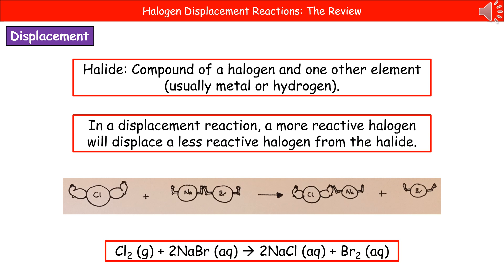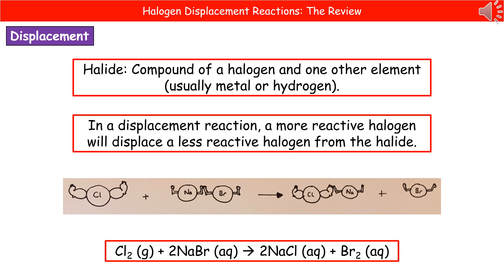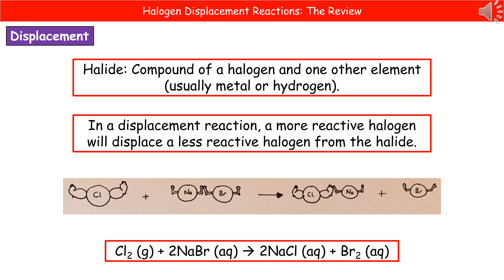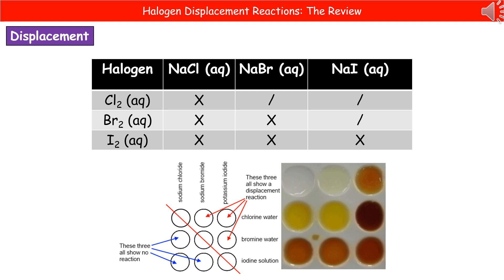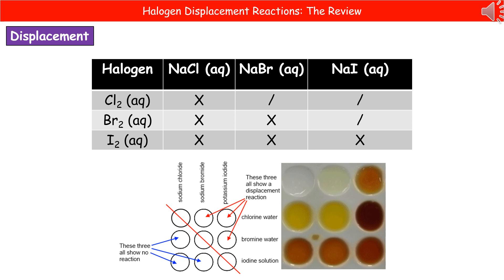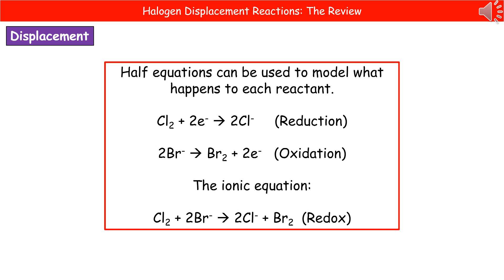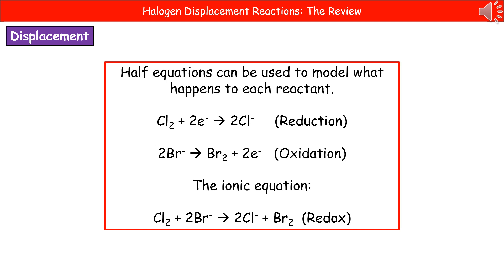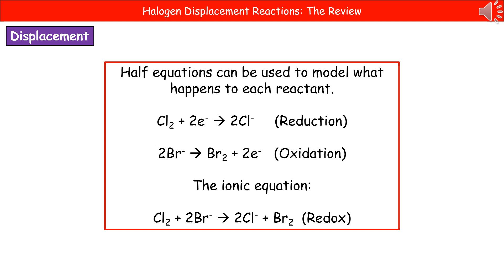OCR Gateway A C4.1.3 - Halogen Displacement Reactions Higher Summary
OCR Gateway A revision video for Chemistry and Combined Science on C4 – Halogen Displacement Reactions for the higher tier.  First exams in 2018.